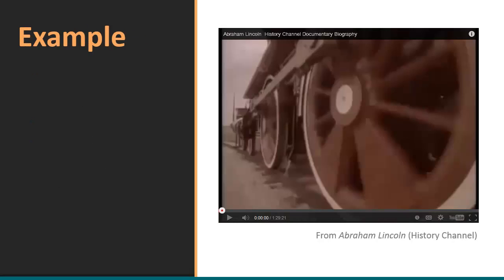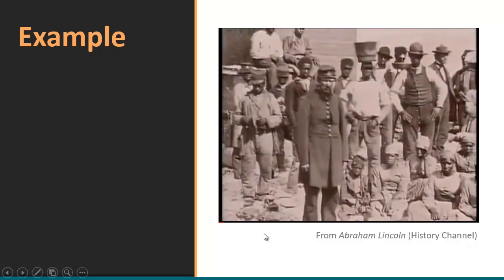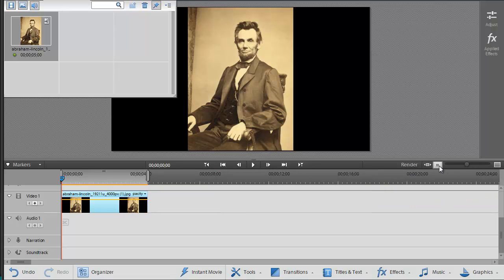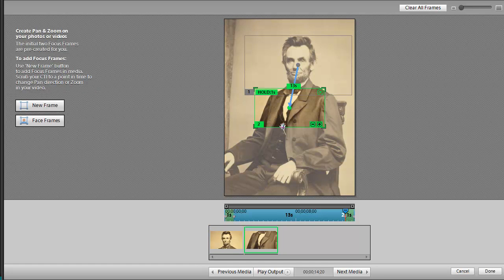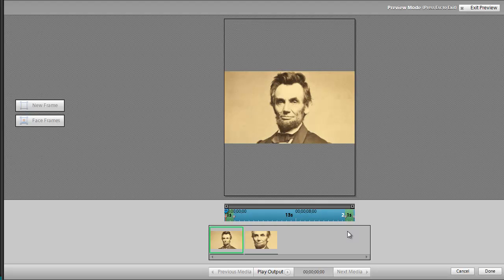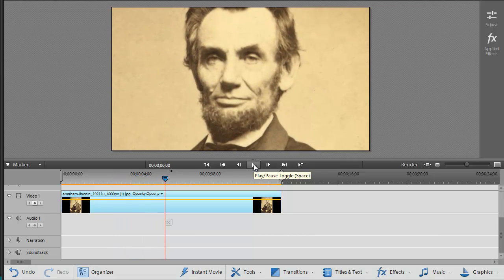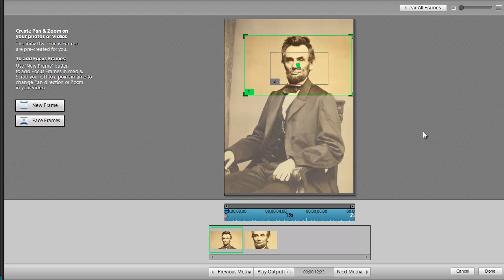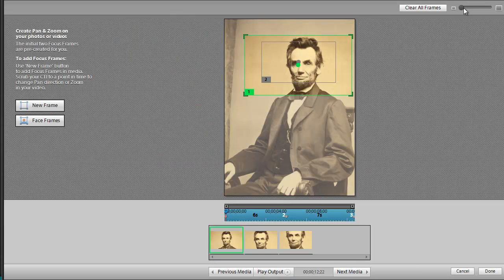Tutorial: Applying the Ken Burns Effect